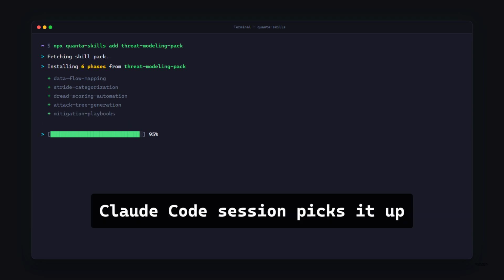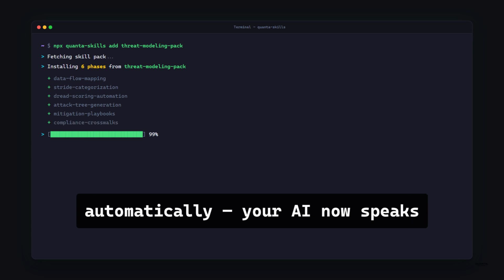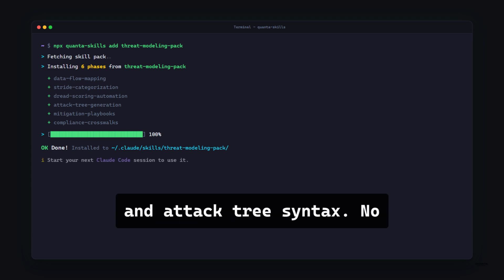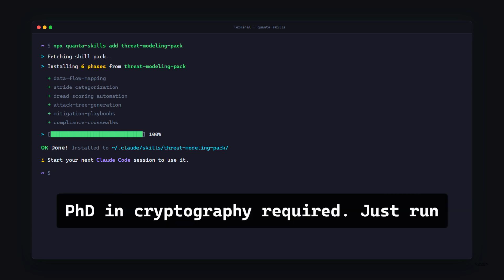Threat Modeling — AI Skill Overview | SkillForge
Overview of the Threat Modeling AI skill for Claude Code, Cursor, and Copilot.